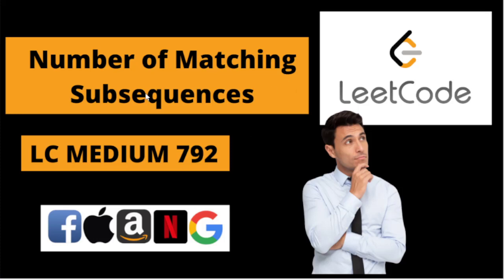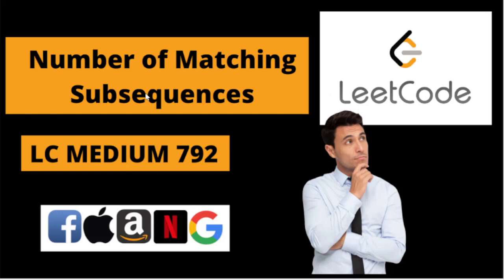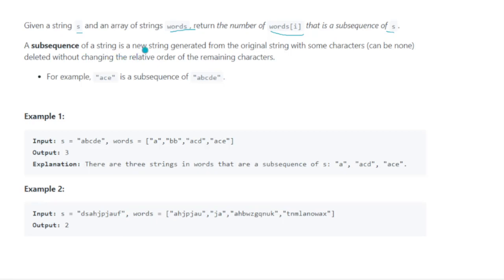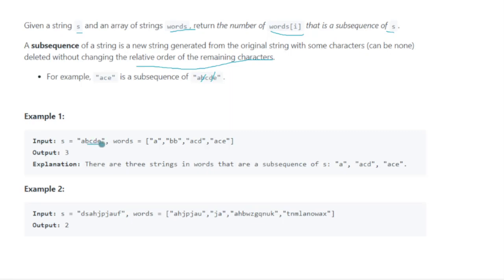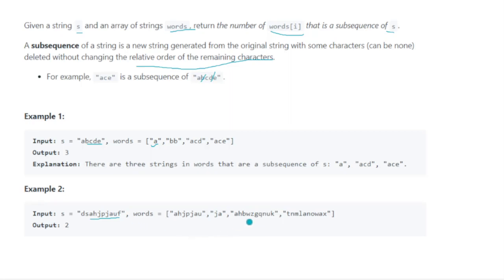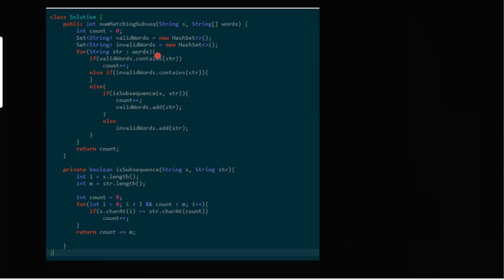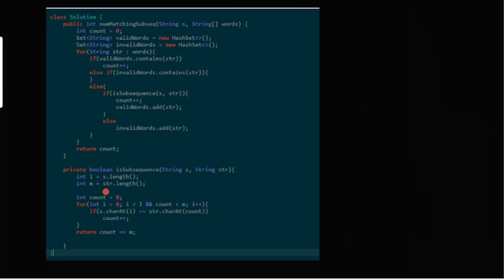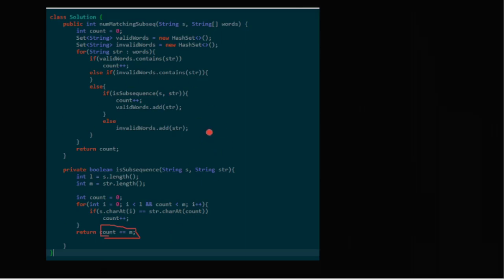Number of matching subsequences || Leetcode Medium 792 || Using HASHSET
Given a string s and an array of strings words, return the number of words[i] that is a subsequence of s.

A subsequence of a string is a new string generated from the original string with some characters (can be none) deleted without changing the relative order of the remaining characters.

For example, "ace" is a subsequence of "abcde".

Example 1:

Input: s = "abcde", words = ["a","bb","acd","ace"]
Output: 3
Explanation: There are three strings in words that are a subsequence of s: "a", "acd", "ace".
Example 2:

Input: s = "dsahjpjauf", words = ["ahjpjau","ja","ahbwzgqnuk","tnmlanowax"]
Output: 2

Get notified about all off campus jobs/interviews and the process.